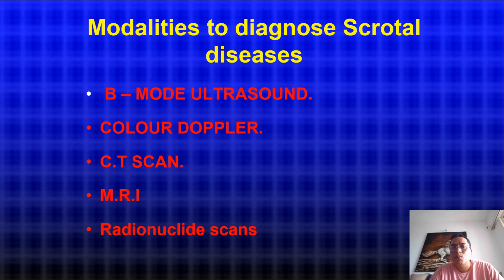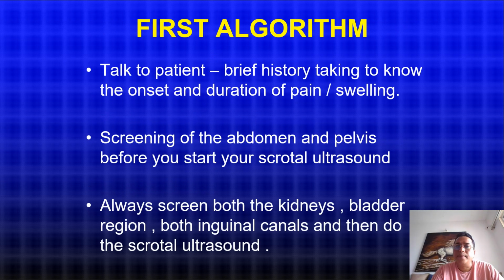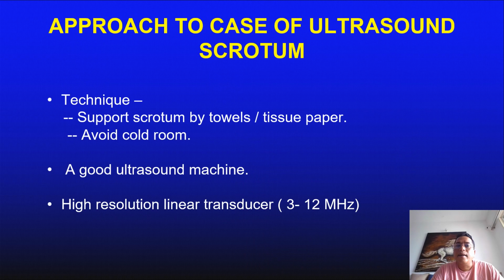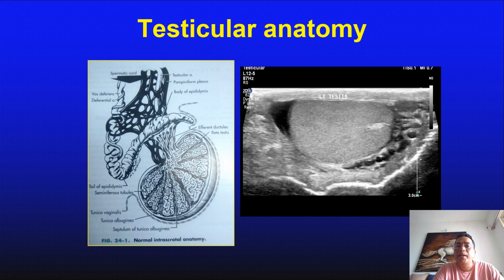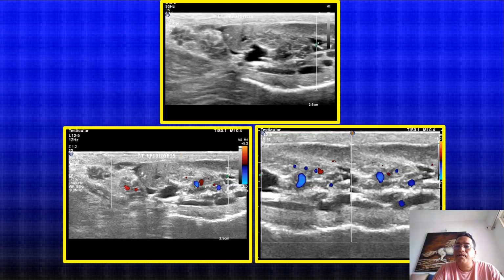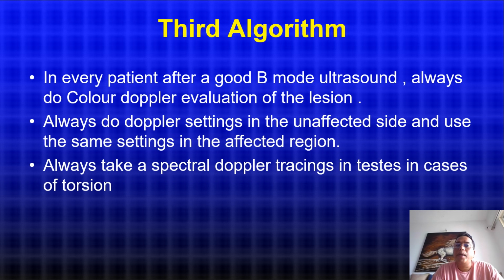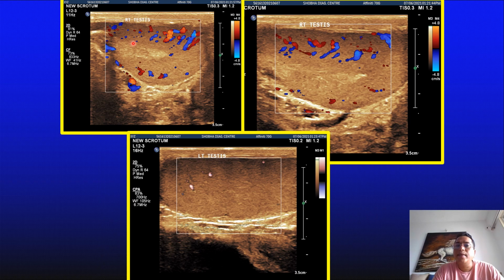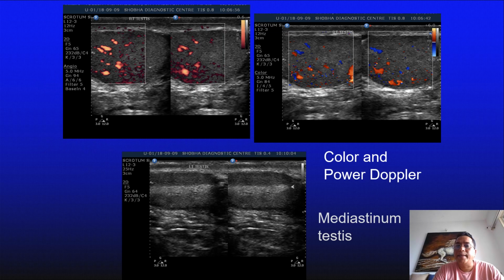APPROACH TO SCROTAL ULTRASOUND AND SONO ANATOMY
APPROACH TO SCROTUM IN USG